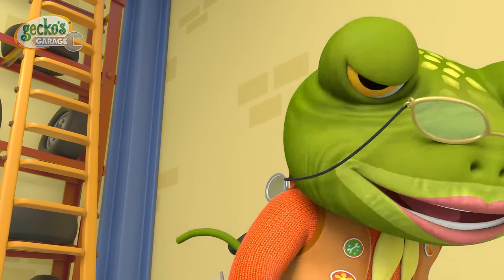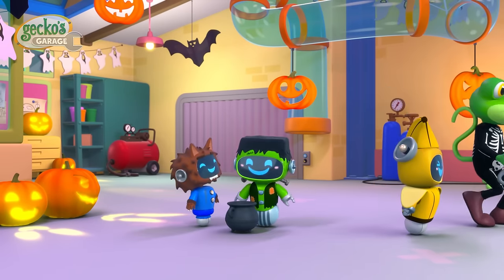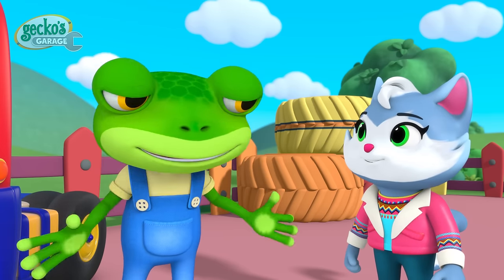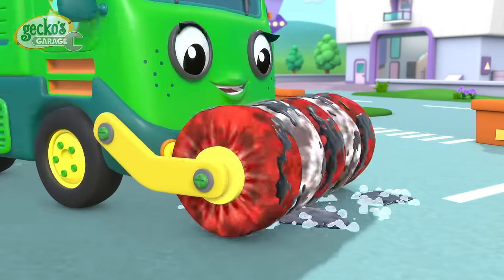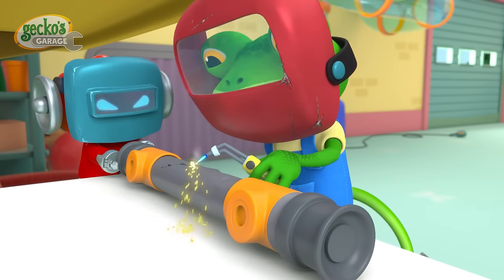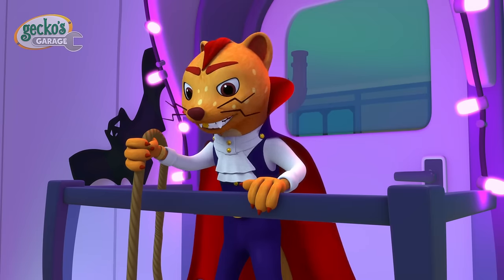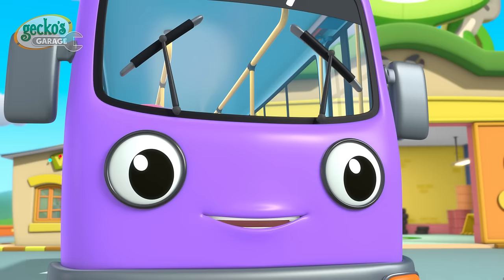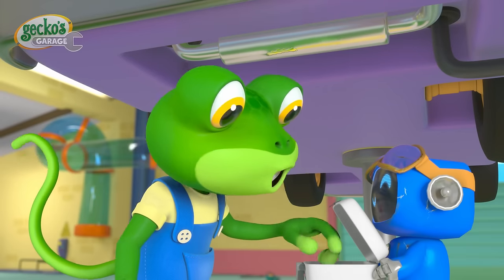Grandma Gecko to the Rescue | Go Gecko's Garage! | Gecko's Adventures | Kids Cartoons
Gecko must call on his Grandma to help him fit new tyres to lots of vehicles in need.

🚍 Go Buster and Friends 🚍

Go Buster is about Buster, a cute and cheeky little bus with an adventurous spirit and an inquisitive mind. More than anything else, he loves exploring and having fun with his friends!

00:00 Grandma Gecko to the Rescue
02:15 Baby Truck Space Rocket Playtime
05:18 Max & Molly Mudbath
08:25 Balloon Tyres
10:34 Wake Up Weasel Cake Catastrophe
13:34 Bumper Boo Boo Battle!
16:38 Motorcycle Madness
18:48 Gecko Grand Prix
21:56 Baby Truck's First Visit
24:38 Green Saves the Tree
26:43 Baby Truck Trick or Treat
28:44 Balloon Race
31:47 Monster Truck Make Over
33:51 Bouncy Castle Blimp Rescue
36:54 Bobby the Bus Goes Electric
39:03 Helena Ice Cream Helicopter
42:04 Gecko is Snoring
44:13 Muddy Mountain Helicopter Rescue
46:20 Baby Boo Boo Giggles
49:20 Recycling Day Repairs
52:23 Runaway Car Wash
55:23 Muddy Maze Mission
58:29 Grandma Gecko's Sports Car Chase
1:00:39 Wacky Waterslide
1:03:44 The Haunted Car Wash
1:06:46 Fiona's Super Siren
1:08:55 Eric the Wrecking Ball
1:11:51 Don’t Throw It… Fix Up and Fly It!
1:13:57 Smoky Day Clean Up
1:16:13 Dirty Weasel
1:19:15 Weasel Plan Thief
1:21:23 Helena Hide and Seek
1:24:29 Magnetic Sandcastle Search
1:27:32 Fair Play Football Mix Up
1:30:43 Share the Toy Baby Truck!
1:33:41 Flying Birthday Party Cake
1:35:46 Weasel's New Wheels
1:37:59 Go Go Green!
1:40:07 Grandma Gecko to the Rescue
1:42:15 Baby Race Pit Stop
1:45:23 Rainy Day Recharge
1:48:28 Baby Fire Truck
1:50:39 Missing Mechanical (Hide and Seek)
1:53:43 Gecko's Grotto
1:56:48 Halloween Helicopter Mishap
1:59:53 Hero Day
2:02:56 Soft Play Boo Boo Recycle
2:05:04 Magnet Madness
2:07:07 Gecko is Sleepwalking
2:09:17 Drive Thru Haunted House
2:12:20 Tilly the Snowball
2:15:24 Firefighting Friends
2:18:26 Ice Cream Thief
2:21:30 Molly's Lost Teddy Adventure
2:23:43 Baby Truck's First Driving Test
2:25:50 Eric the Excavator's Service
2:27:52 Zig Zag Bobby
2:29:55 Monster Truck Rescue
2:32:01 Bouncy Monster Truck
2:34:03 Bobby's New Wheels
2:37:08 Gecko's Accident
2:39:12 Treasure Hunt
2:42:16 Fire at the Garage
2:44:23 Rainbow Buses
2:47:28 Rainbow Mechanicals Hide and Seek
2:49:39 Flying Fire Truck - Birthday Beach Party
2:51:42 Weasel's Wheels and No Deals
2:54:45 Weasel is Sick
2:57:47 Magic Mayhem
3:00:55 Bobby The Bus Is Sick